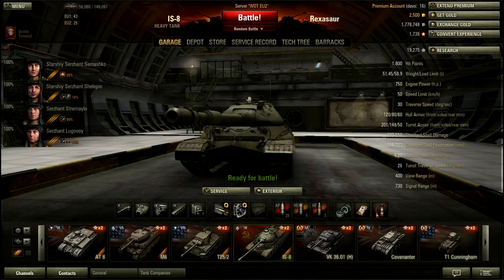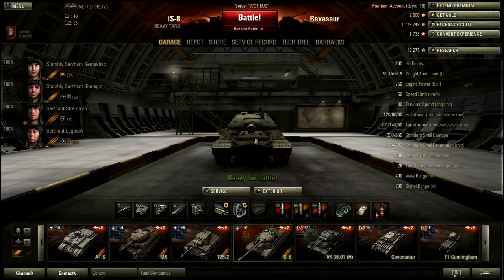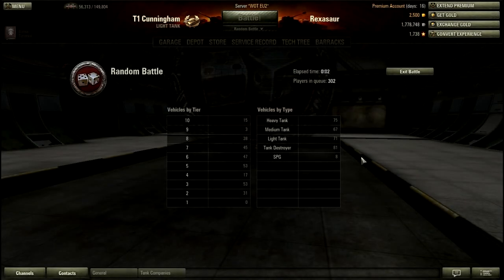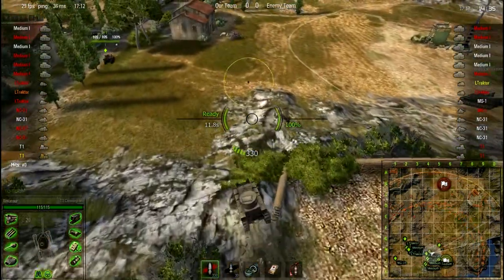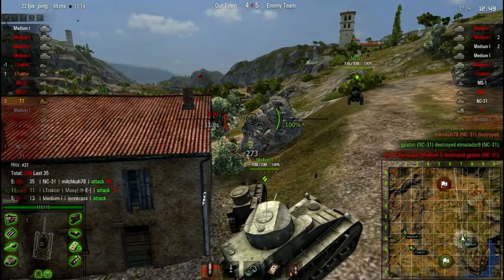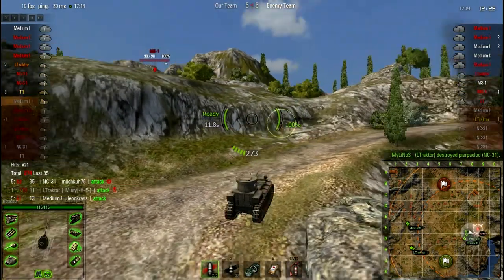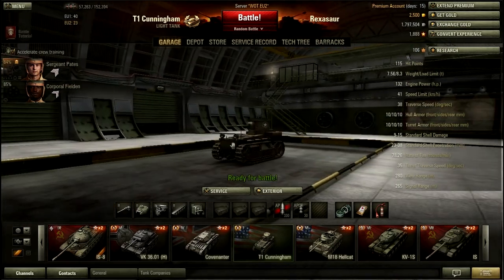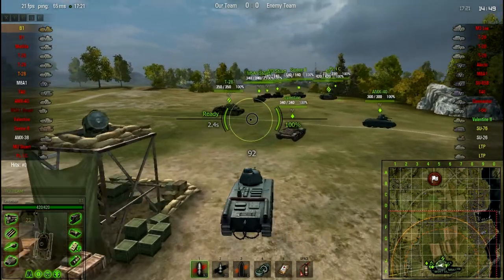Playing World of Tanks #1 - Top Gun, Bad Tank and Spartan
In this video I do three battles, one in the Tier I American Light tank the T1 Cunningham, the second in the Tier IV French Heavy Tank the B1, and the last in the Tier VII British heavy tank, the Black Prince.

This is a good starting point for players who don't really know how to play these tanks, as well as maps.